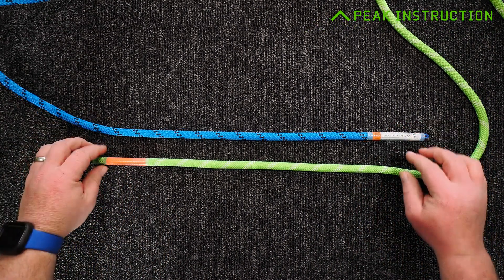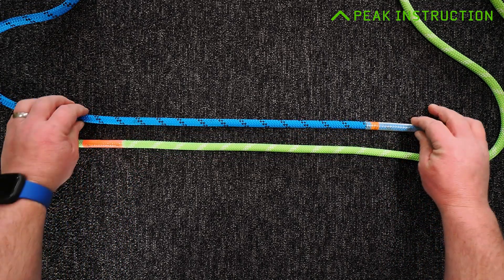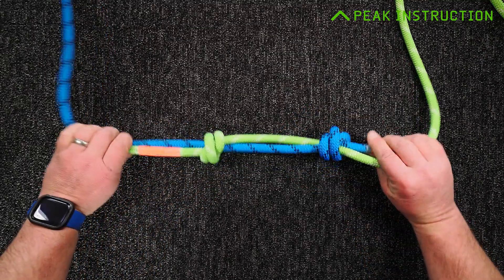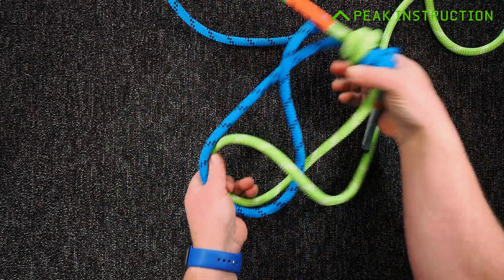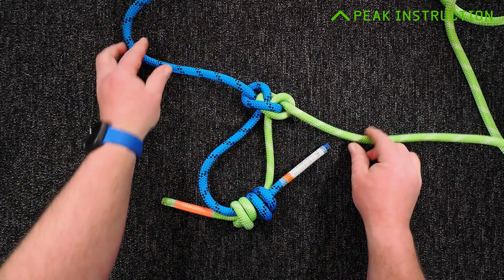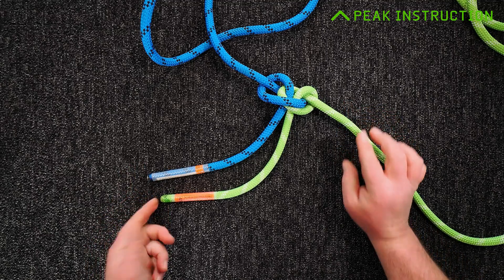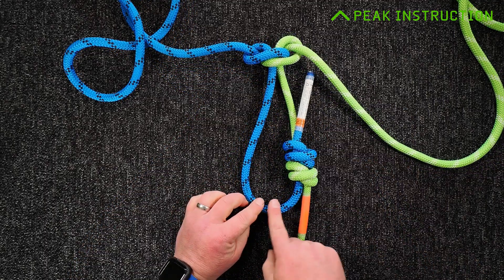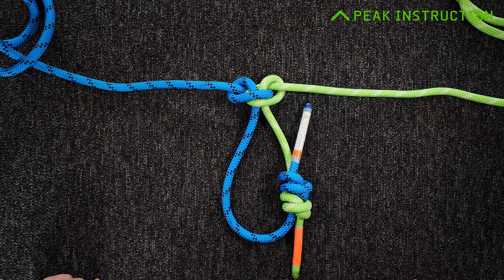Joining caving ropes for SRT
This video shows a method that I use to join 2 caving ropes together for an SRT pitch in caving. We might need to do this if we only own short ropes and want to do a longer pitch, or if we've managed to bring the wrong ropes for an intended pitch. Any join needs to be secure, but the other side of that coin is that we will want to undo that join after the trip when we are derigging. This method is easy to untie after use, but is very secure during use. It also includes a clipping point for your cowstails so you can transfer your SRT components past the join with an additional backup.
You'll need to know how to tie Stopper Knots and Alpine Butterfly Knots for this join, and you can check out the videos I have done on those at the links below.

If you're in the UK and looking for skills training for caving or technical advice, consider dropping me an email via the

00:00 Introduction
01:19 Joining the rope ends with a Double Fisherman's Bend
02:36 Adding the clipping loop Alpine Butterfly
04:12 Alternate way of tying
05:46 Positioning the join in the loop
06:20 Conclusion